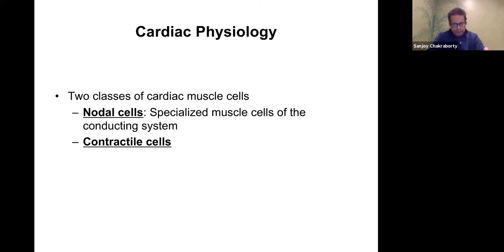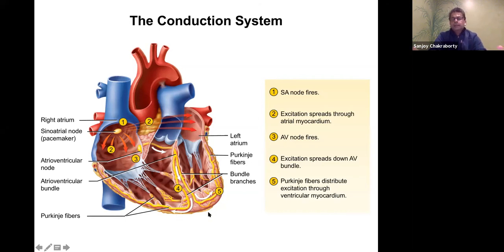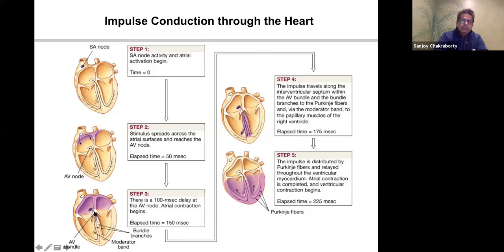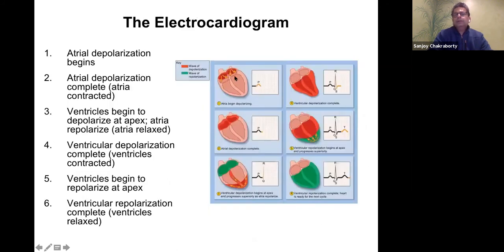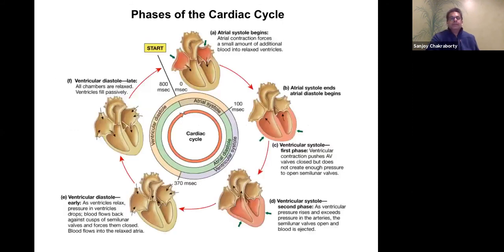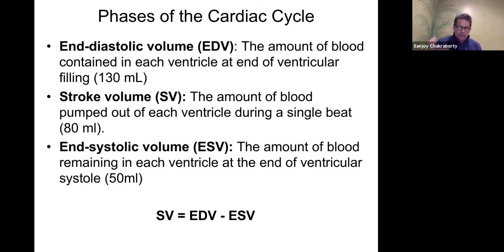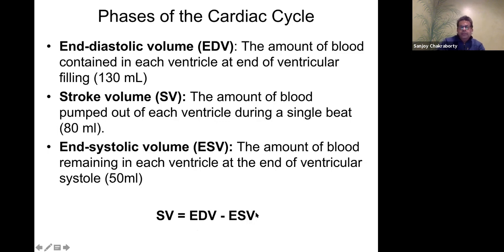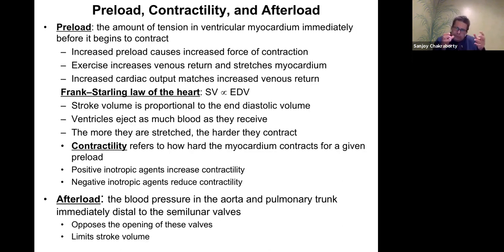Anatomy and Physiology- Cardiovascular Physiology lab